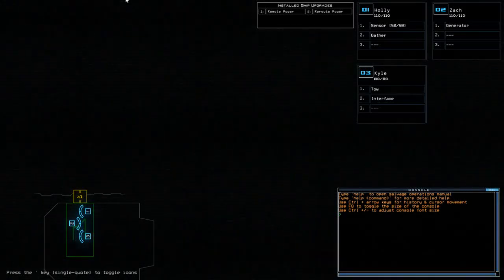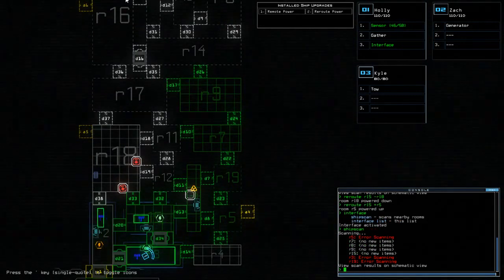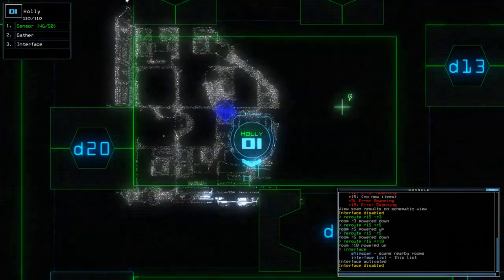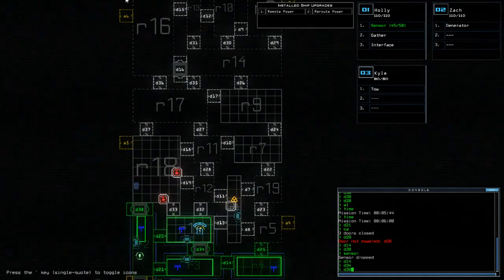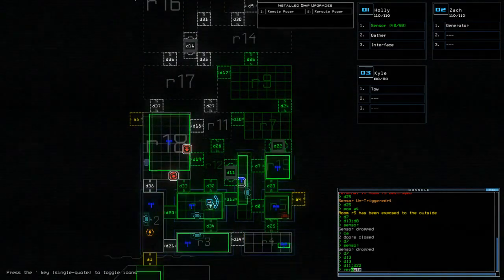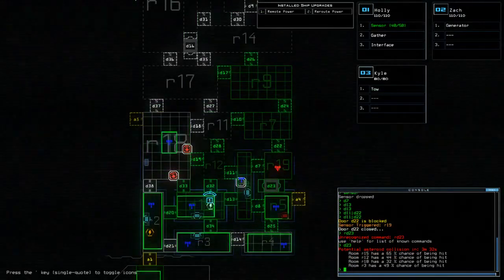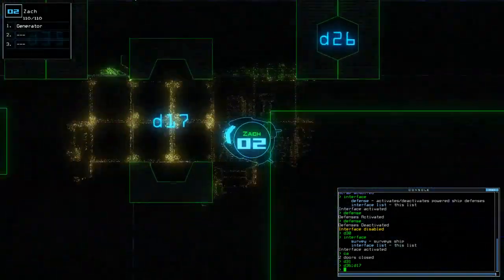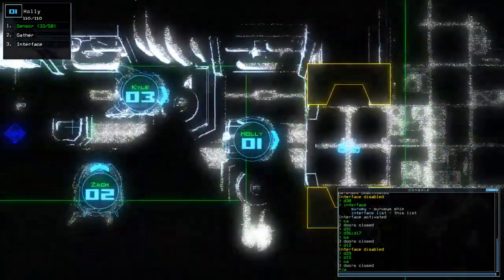[Duskers] Daily Challenge (26th June 2017)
Mad Panic set in mid mission, but all is well!